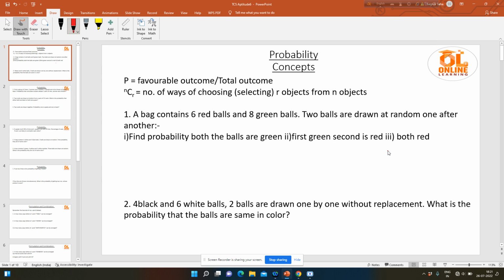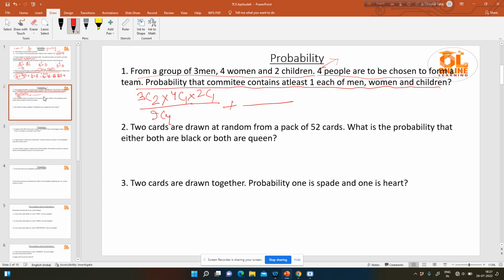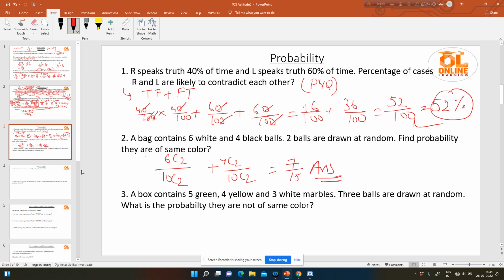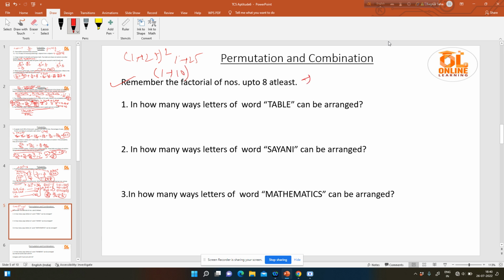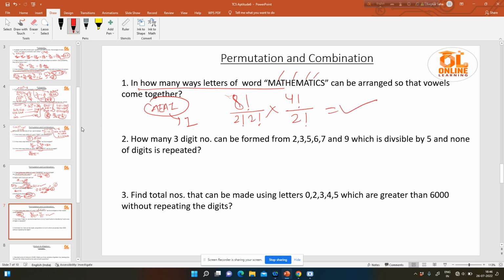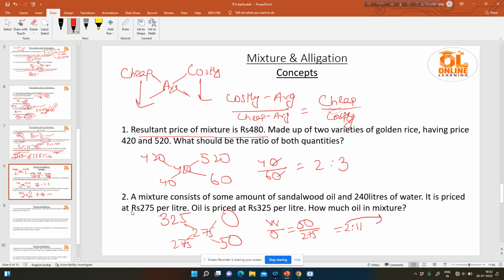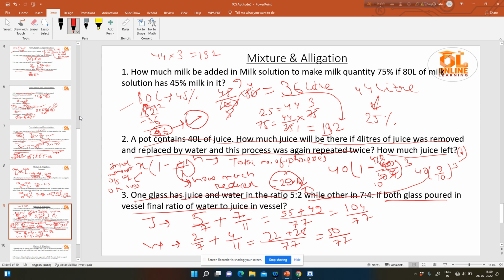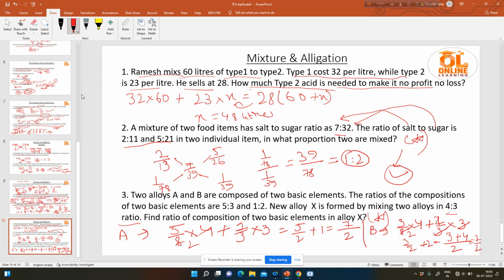TCS Numerical Ability Topics | Day-16 | Probability, Permutation & Combination, Mixtures Concepts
Hello everyone this video is related to TCS Numerical Ability Topics, Tricks & Questions

Timestamps
00:00 Introduction
00:33 Probability
18:14 Permutation and Combination
28:19 Mixture and Allegations

tcs nqt numerical ability
tcs numerical ability 2024
tcs numerical ability
tcs quantitative aptitude
tcs number system questions
tcs free nqt 2024 off campus
tcs free nqt off campus
tcs free nqt 2024 registration
tcs free nqt for 2024 batch
tcs free hiring for 2024 batch
tcs nqt
Tcs HackQuest
TCS Ninja Role Hiring
tcs hiring
tcs ninja result
tcs ninja topper test results
tcs digital results

2022 tcs hiring
Online learning
Lokesh bagora